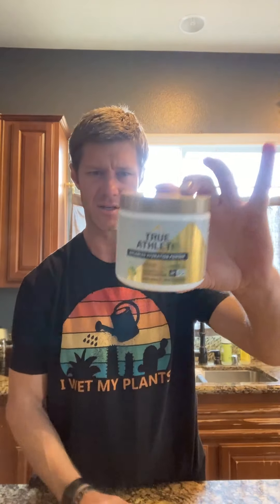True Athlete Balanced Hydration Powder, Lemon Lime Flavor, Promotes Hydration Before Exercise Review